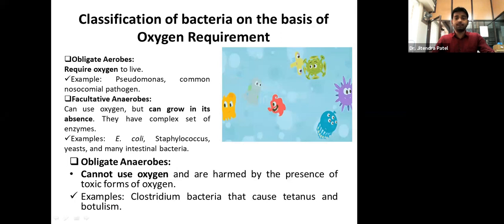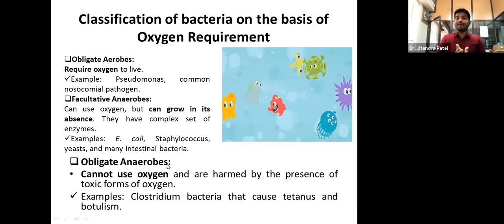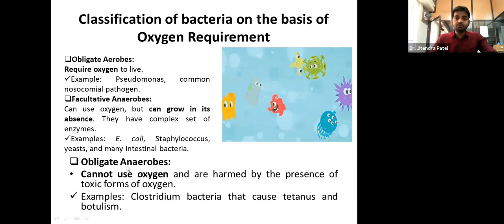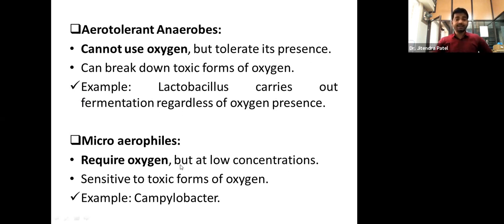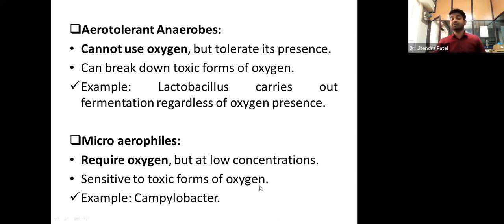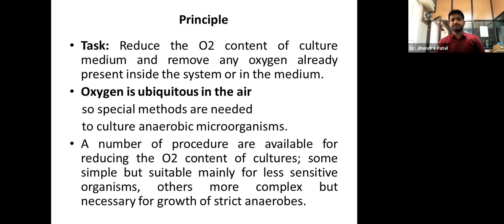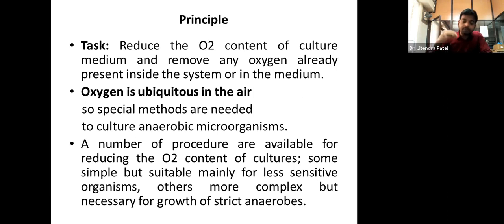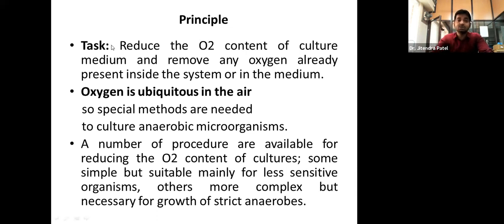Cultivation of Anaerobes|Pharmaceutical Microbiology| B.pharm 3 Sem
Anaerobes:
Cannot use oxygen and are harmed by the presence of toxic forms of oxygen.
Examples: Clostridium bacteria that cause tetanus and botulism.
Task: Reduce the O2 content of culture medium and remove any oxygen already present inside the system or in the medium.
Oxygen is ubiquitous in the air
    so special methods are needed
    to culture anaerobic microorganisms.